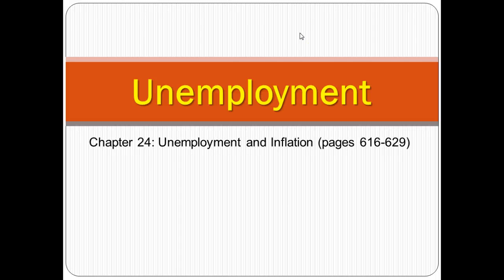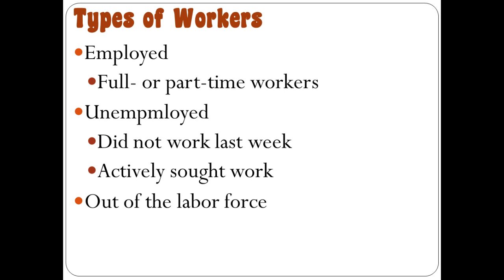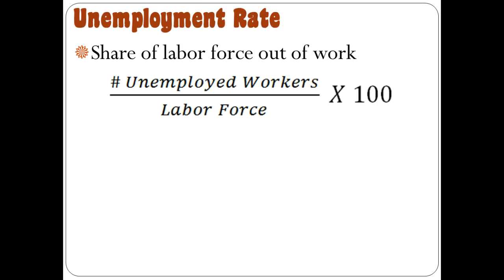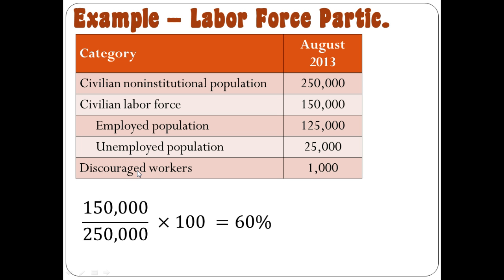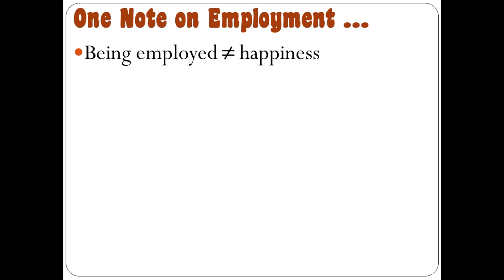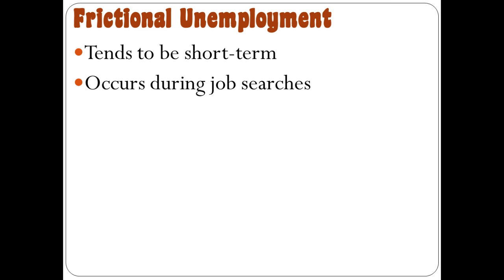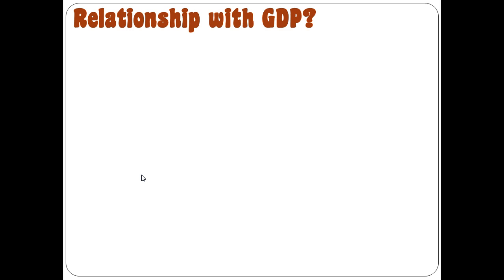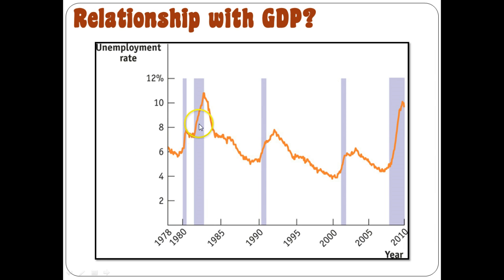Marco Unit 1, Day 3 - Unemployment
Types of unemployment, calculating the unemployment rate, and the relationshiop between unemployment and GDP